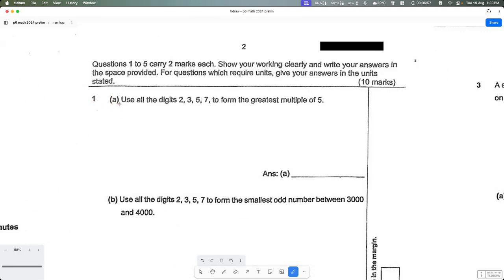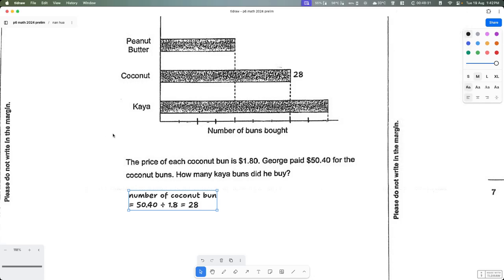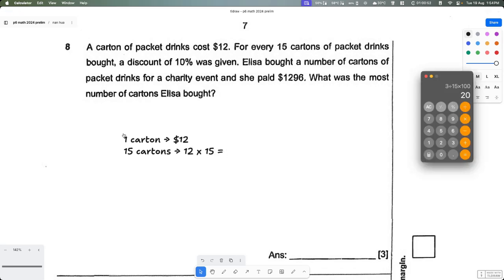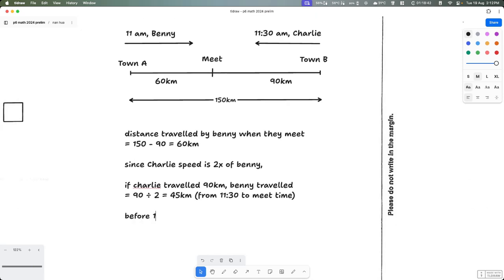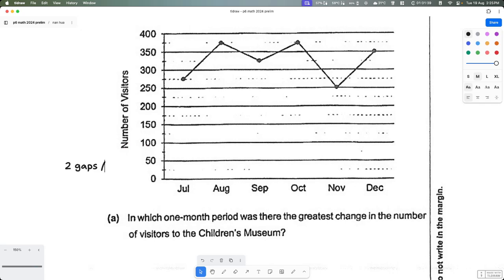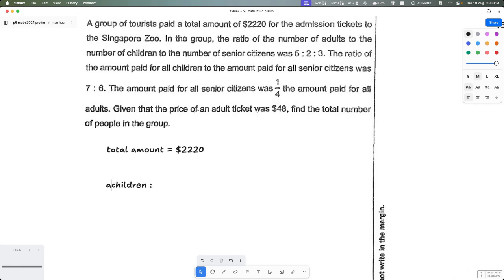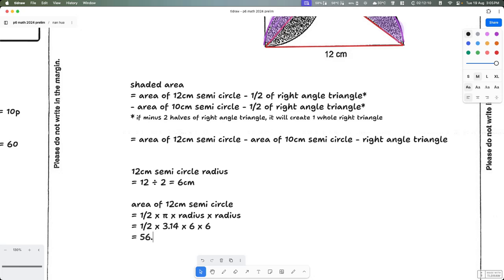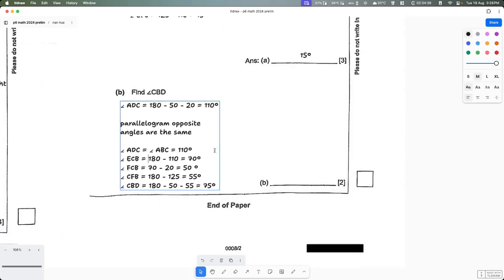Primary 6 Math Prelim Exam Paper 2 2024 Nan Hua Primary School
📚 Question Timestamps
0:00 Question 1
2:07 Question 2
3:47 Question 3
5:13 Question 4
9:24 Question 5
11:25 Question 6
15:35 Question 7
19:53 Question 8
22:35 Question 9
27:44 Question 10
32:58 Question 11
37:13 Question 12
40:46 Question 13
44:41 Question 14
50:19 Question 15
57:57 Question 16
1:04:38 Question 17